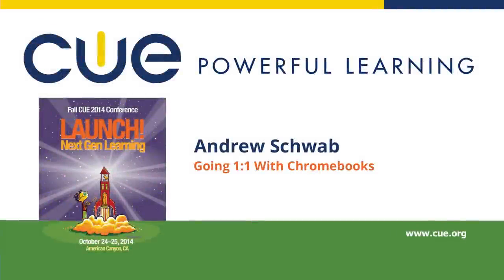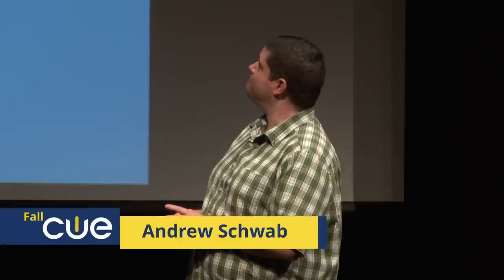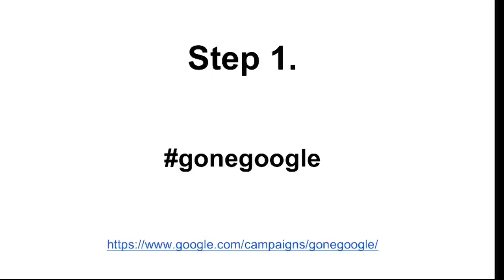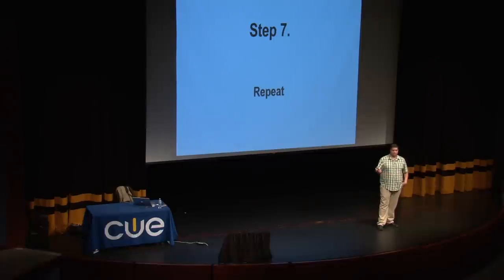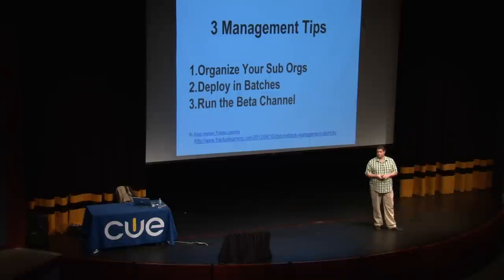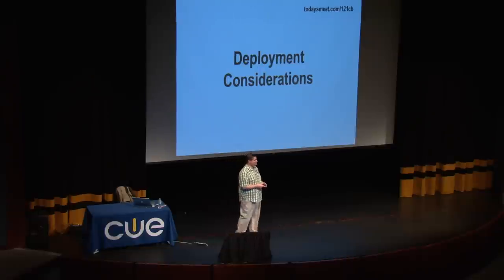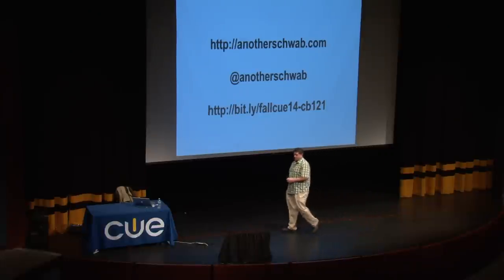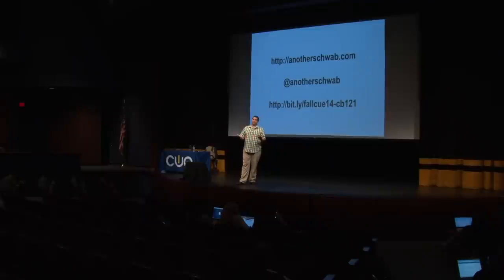Going 1:1 in the Classroom With Chromebooks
Why Chromebooks? What's the device management like? What model should you buy? How do they integrate with Windows Active Directory? How long will they last? Where do you get support? All these questions and more are answered by Andrew Schwab, CTO, Union School District in California, as he shares information about his own journey with Chromebooks and what he's learned.

Andrew Schwab is the CTO for Union School District in San Jose where he is focused on empowering teachers and students with technology. Prior to that, he spent 8 years at Le Grand UHSD moving towards 1:1 and blended learning. Andrew holds administrative services and teaching credentials and is a graduate of CETPA’s CTO Mentor program. He is also a CUE Board Member, Google Certified Teacher and an avid podcaster. You can (and should) follow him on twitter @anotherschwab

Recorded October 25 2014 at American Canyon High during the Fall 2014 CUE conference.